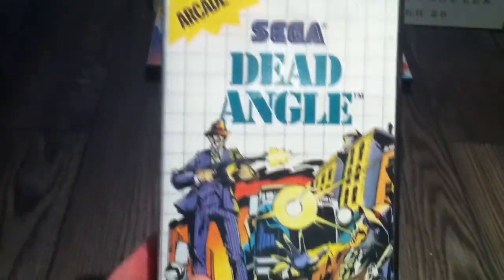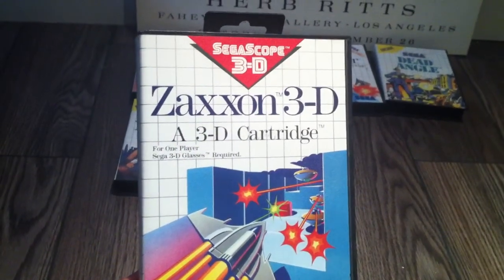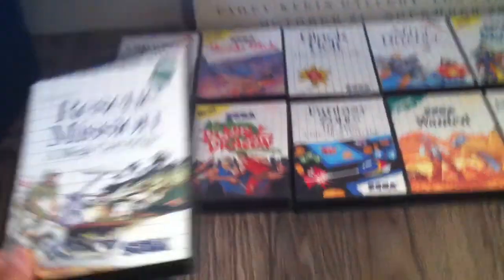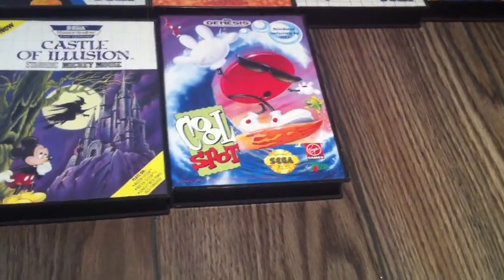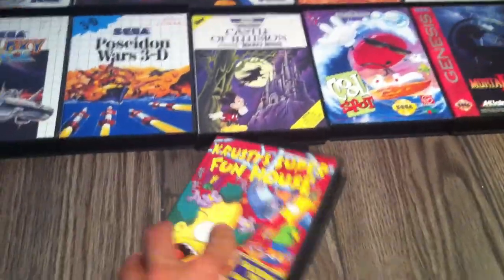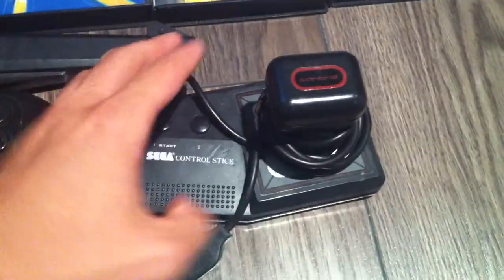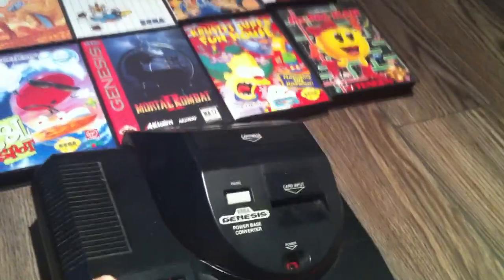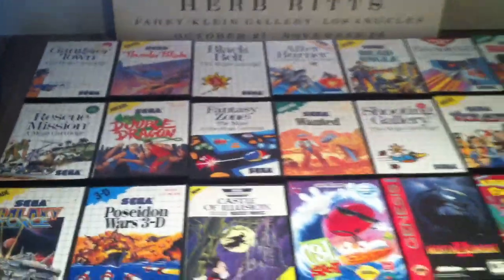Hangover SEGA Pickup.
...ugh.. just enough energy for a pickup video...BARF!